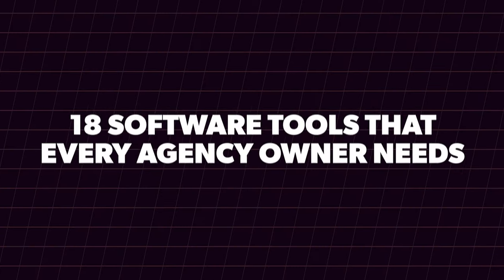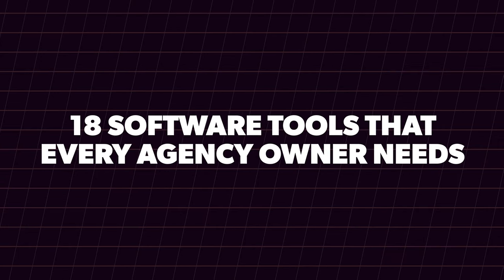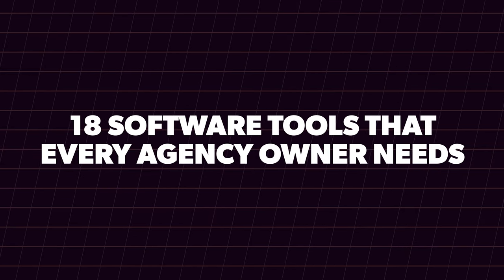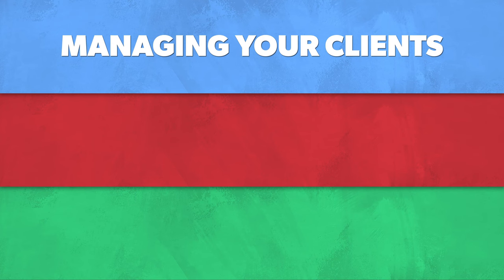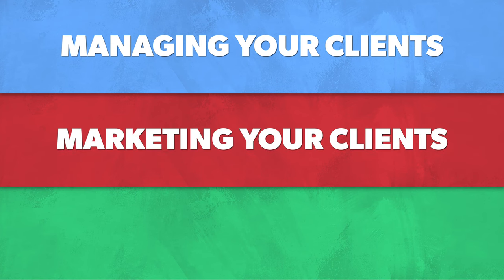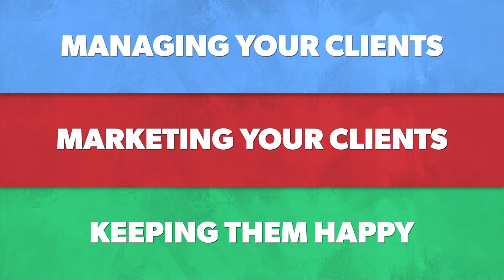Digital Marketing Software Every Agency Needs To Scale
Digital Marketing Software Every Creative Marketing Agency Needs
Adrian has been a graphic designer and agency owner for about 15 years now, so he has picked up a lot of helpful processes and tools along the way to help his business grow and run a lot more efficiently. Here is a list of all the software tools that his creative marketing agency uses to grow and manage the day-to-day business. These tools will help you spend more time doing the tasks and jobs that are valuable to you.

00:00 - Intro
00:21 - 18 Software tools every agency owner needs
00:46 - The 3 categories needed to run your creative business efficiently
01:11 - #1 MANAGING YOUR CLIENTS
01:26 - A CRM (Zoho One)
02:52 - G Suite
03:35 - Calendly
04:45 - Lead Butler Call Tracking
05:41 - Cocard
06:21 - Loom
07:02 - Zoom
07:41 - #2 MARKETING YOUR CLIENTS
08:45 - Ahrefs
09:51 - Zapier
11:07 - Click Funnels
12:23 - Wordpress
13:27 - TubeBuddy
14:18 - Jasper
14:53 - Lead Butler Connect
16:42 - #3 KEEPING YOUR CLIENTS HAPPY AND GROWING
17:35 - Dashthis
19:28 - Mailchimp
21:12 - Synup
22:20 - Google Analytics

My Gear I Use To Produce This Channel:
1.  Go Pro Hero 8 Bundle
2. Wireless Microphone System
3. Power Strip Tower Jackyled Surge Protector
4. Rode Wireless Go Microphones
5. Wacom Cintiq Tablet
6. 2017 Macbook Pro 15"
7. Manfrotto 504HD Tripod
8. Adesso Cybertrack H6 Webcam
9. 27" iMac with 5k Retina Display
10. 3D Wall Art Panels
11. VIZIO 70-Inch V-Series 4K Smart TV
12. Green Screen Wall 10x10
13. Sony A6600 Mirrorless Camera with Lens
14. Sony A6400 Mirrorless Camera Body